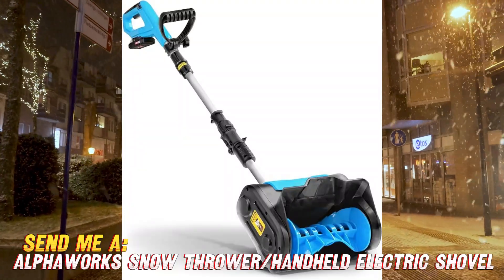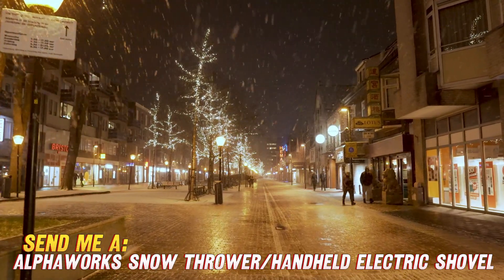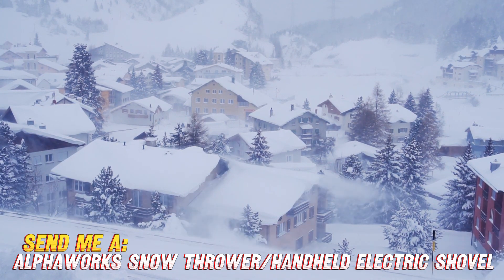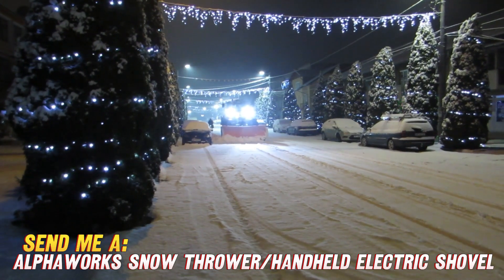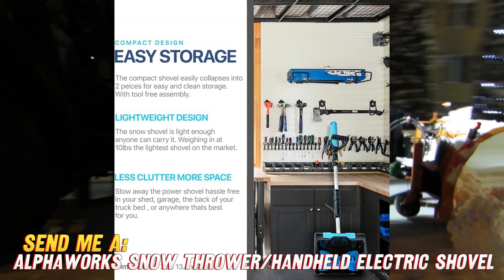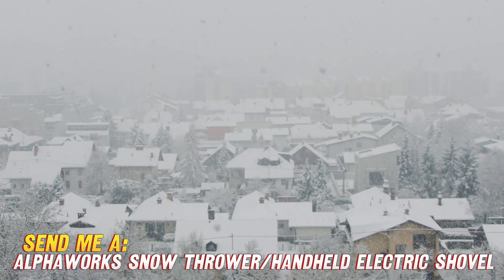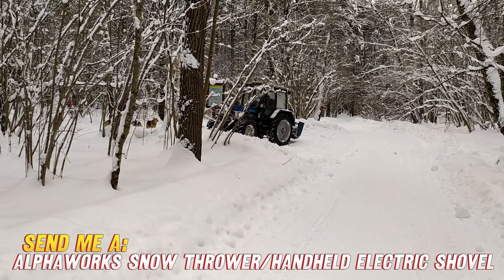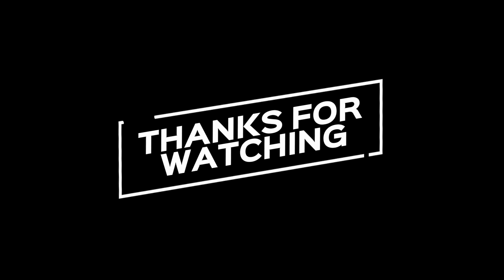AlphaWorks Snow Thrower/Handheld Electric Shovel, Cordless DC 20V, Removable Battery, Lightweight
Hey folks, winter is coming and you know what that means - snow, snow and more snow! When those flakes start falling, my least favorite weekend activity is shoveling the driveway by hand. Talk about back breaking work! But this year, I found the perfect solution to make snow removal fast, easy and dare I say it - fun? Let me introduce you to the AlphaWorks Electric Snow Shovel, your new best friend for winter!

This lightweight cordless shovel clears a 10 inch wide, 5 inch deep path with each pass, throwing snow up to 25 feet away!  It runs on a removable 20V battery so you aren't tied down by messy cables as you work. The motor propels up to 300 pounds of snow per minute, which saves tons of time compared to using a regular shovel. Winter storms don't stand chance against this bad boy!

But my favorite part? The price tag. For the quality and power the AlphaWorks shovel delivers, it is very budget friendly. And lucky for you, I put a link in the video description to grab this must-have gadget on Amazon while it's in stock.

So do yourself a favor this winter and say see ya later to back strains and slow, tedious shoveling sessions. The AlphaWorks Electric Snow Shovel will give you your weekends back while getting the snow clearing done fast. It's game changing if you ask me!

 Here are some key details about the AlphaWorks Snow Thrower/Handheld Electric Shovel:

- Power Source: Cordless, uses a removable 20V DC battery
- Clearing Width: 10 inches
- Depth of Cut: 5 inches
- Throwing Distance: Up to 25 feet
- Snow Removal Rate: Up to 300 pounds per minute
- No corded power source - runs off the onboard rechargeable battery
- Features adjustable auxiliary handle and LED light
- Includes 20V 4Ah lithium battery and charger

The AlphaWorks shovel is a lightweight, portable electric snow shovel that can help remove snow without the hassles of gasoline. It has a 10 inch wide clearing path and 5 inch depth of cut, allowing you to shovel walkways, driveways, decks, and more. The onboard 20V battery is removable and rechargeable for cordless convenience. With a 25 foot throwing distance and 300 lb/min rate, it can help make quick work of winter snow removal. Its portability and cordless power makes it easy to move and use in different areas around your property.